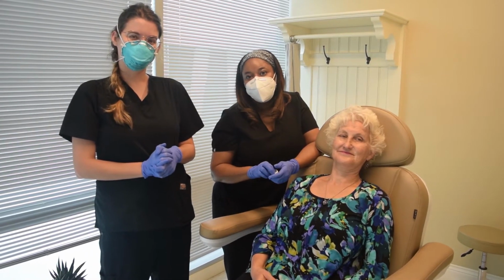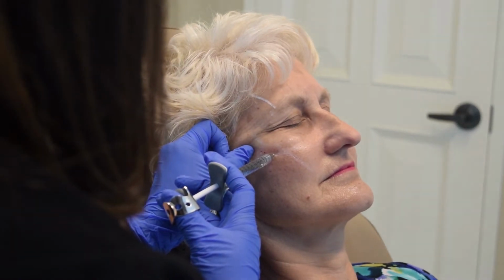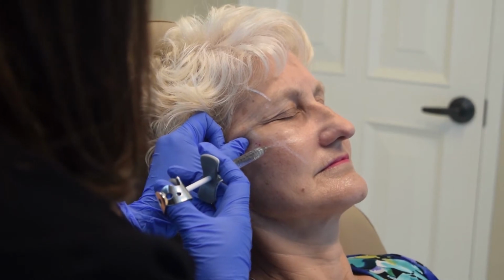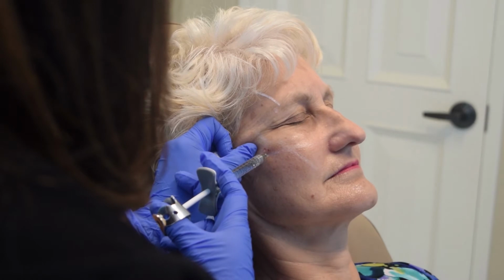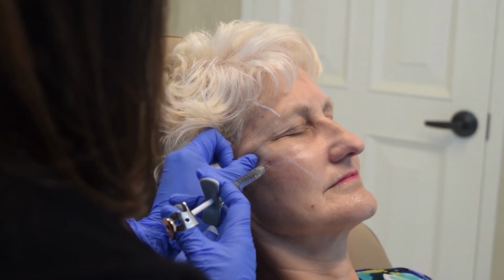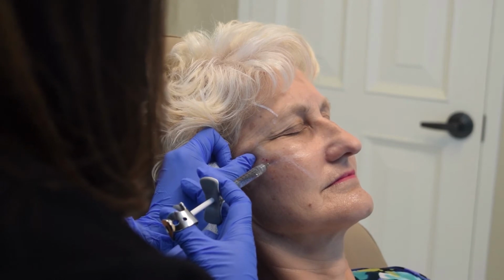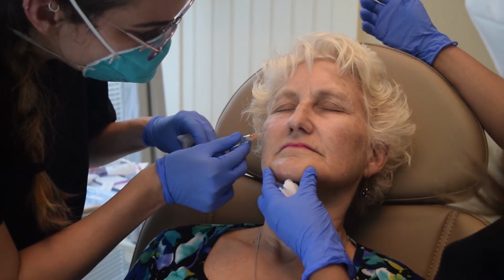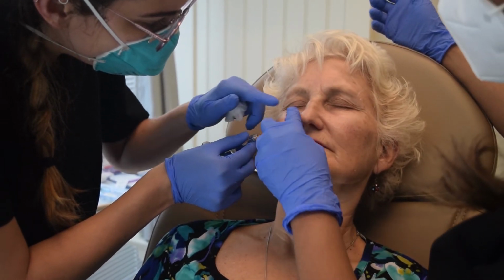Full Facial Correction With Botox and Dermal Fillers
In this full-face correction, our 63-year-old female patient is being given Botox injectables and dermal fillers. Mallory and Jen applied Botox for the forehead and derma fillers for jaw, chin, mouth lines (no lips), nose (bunny lines), between the eyebrows, crow’s feet, and cheeks. This procedure does an amazing job at restoring a youthful look by creating a soft, and plump appearance to the face.

Concerns Addressed:
Cheeks, Forehead Lines, Frown Lines, Crow’s Feet, Marionette Lines, Nasolabial Folds

Products Used:
Botox, Juvederm Ultra, Juvderm Vollure XC, Juvederm Voluma XC

Procedure Length:
30 Minutes

Recovery Time:
The wonderful part of a liquid facelift is there is no recovery time and the patient is able to obtain a facial rejuvenate in just a short office session. Recovery is simply icing and no exercise for the rest of the day.

Timeframe for Results:
Two Weeks

Lasting Results:
Botox lasts 3-5 months
Dermal fillers lasts 6-24 months